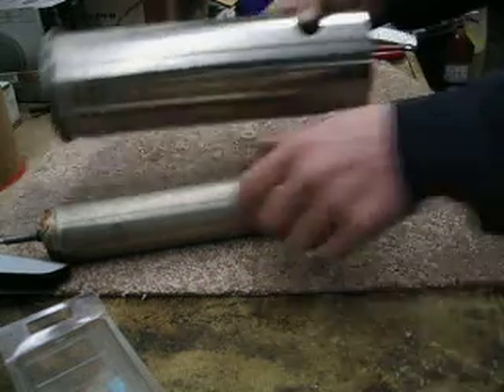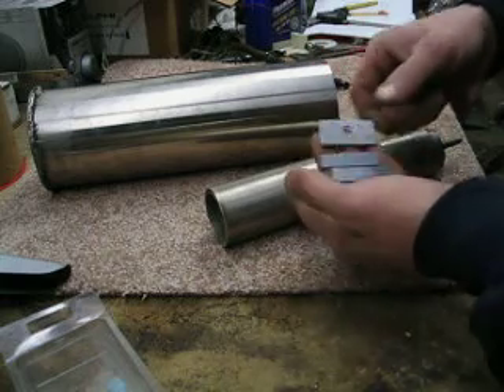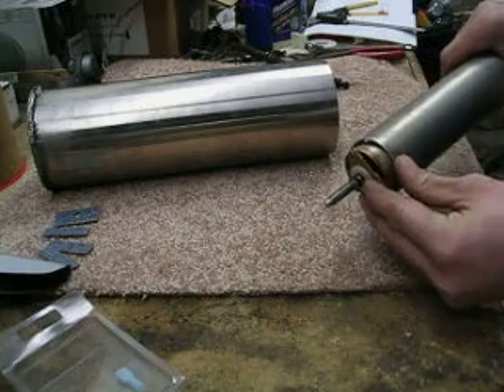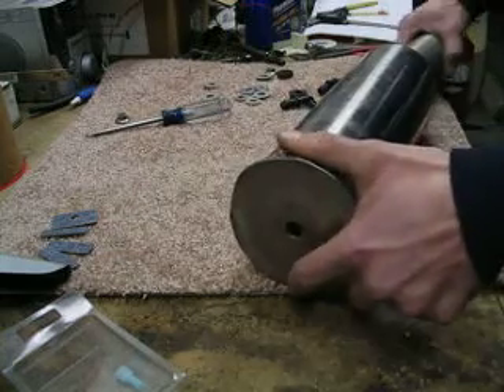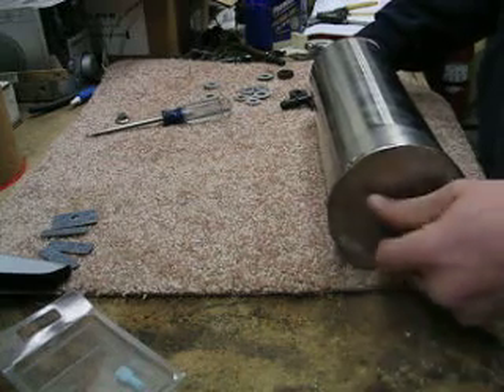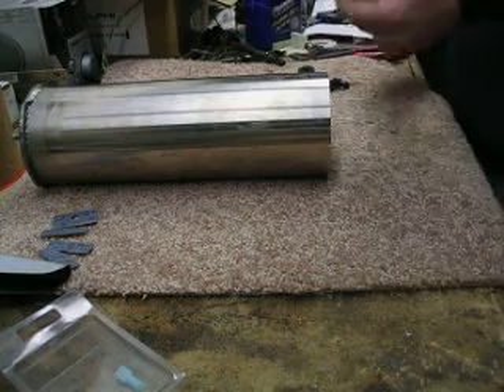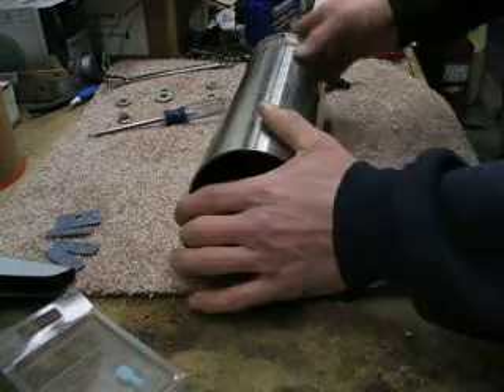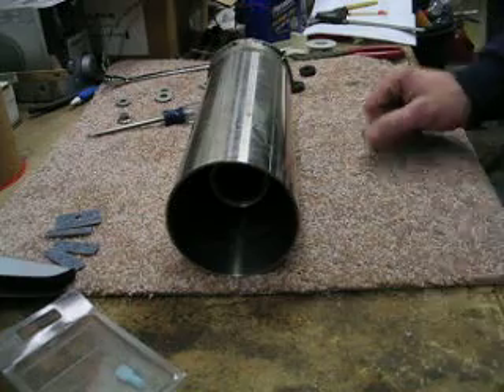HHO Cell Progress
Showing cathode tube assembly and method of fastening to anode case.